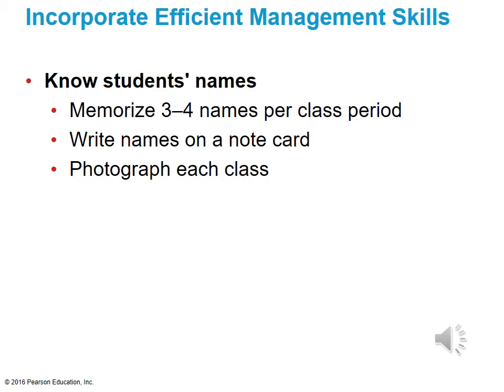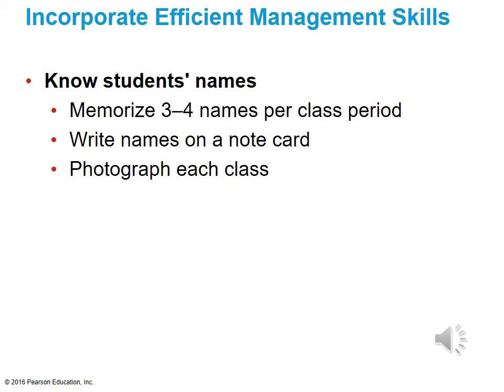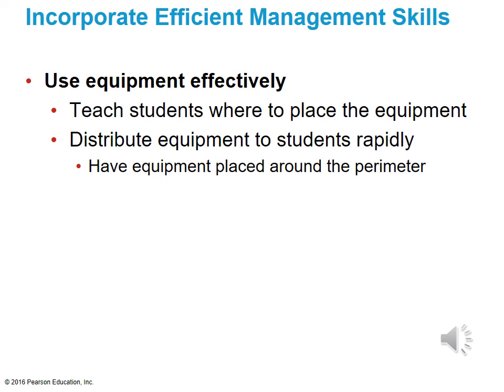ch 06 PPT lecture VIDEO 3 PP 109 113